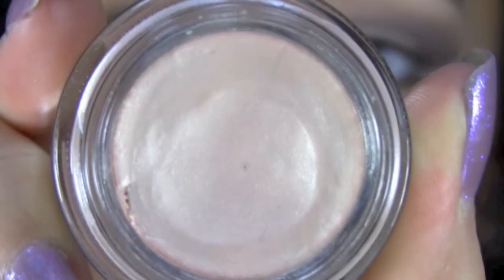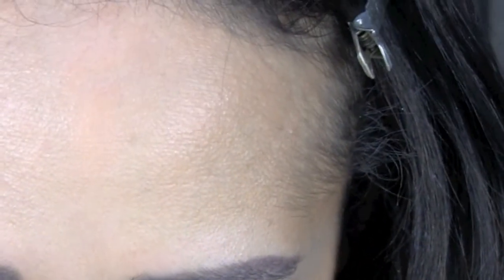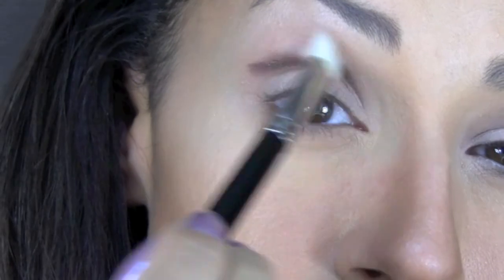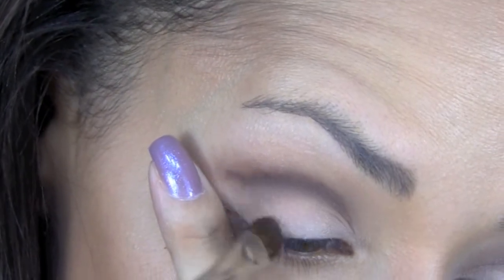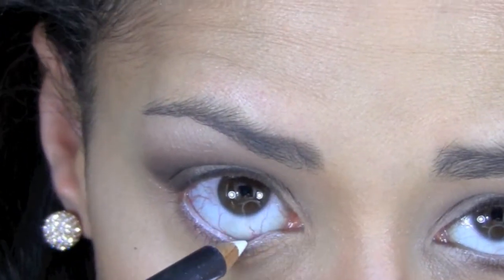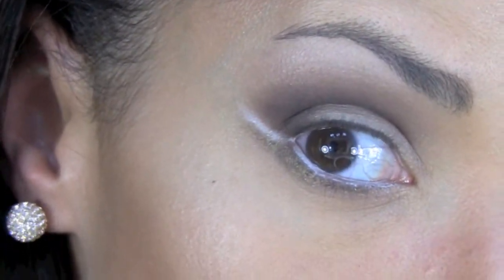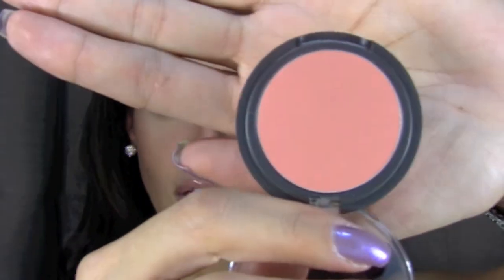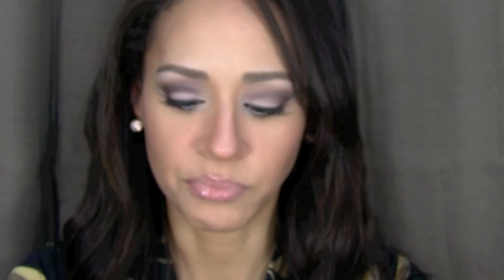Fall Brown Makeup Tutorial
This is a Fall inspired makeup look with very earthy neutral tones.